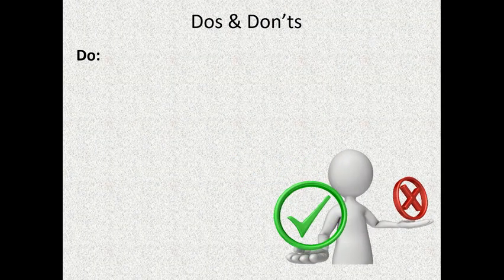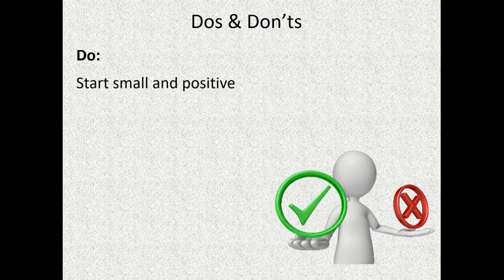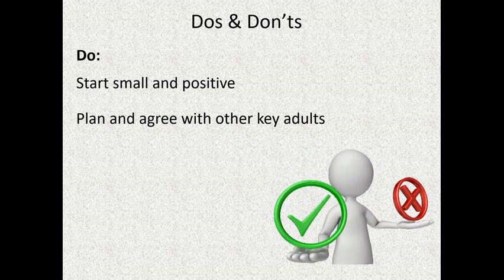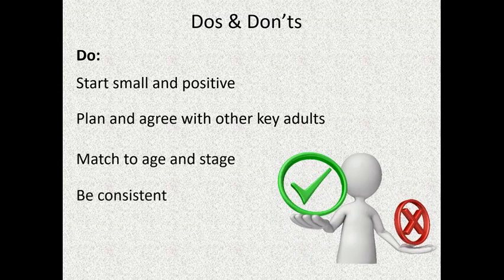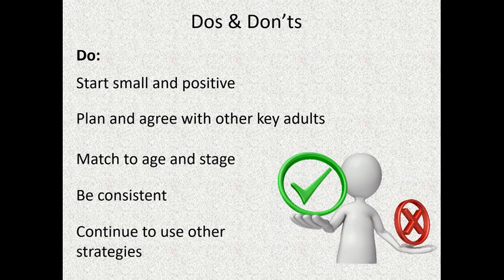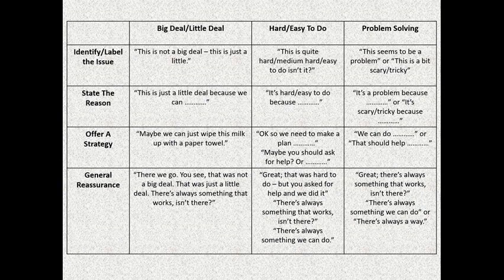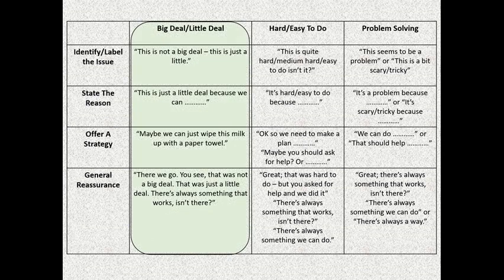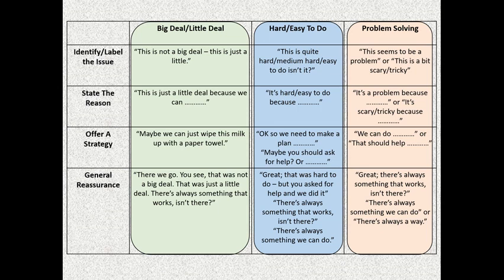Scripting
Explore the impact of scripting & consider practical examples of consistent language to support relationships, wellbeing & behaviour.

for support with Relationships, Wellbeing & Behaviour.